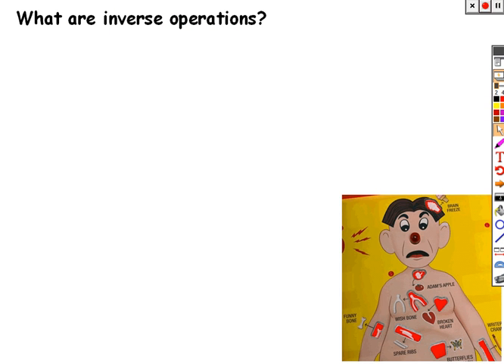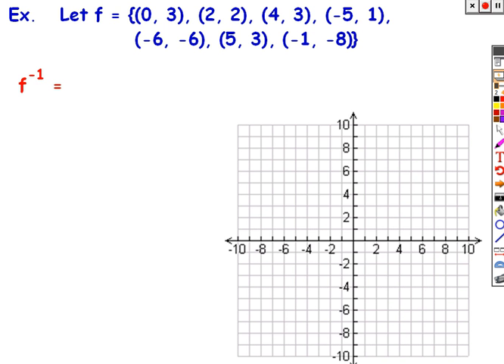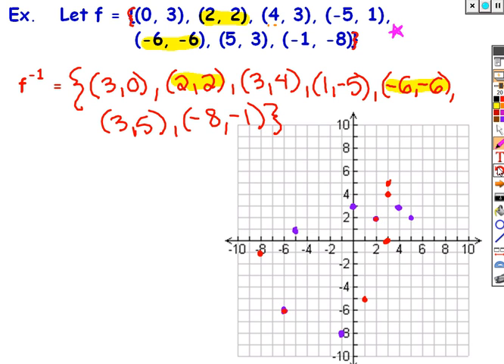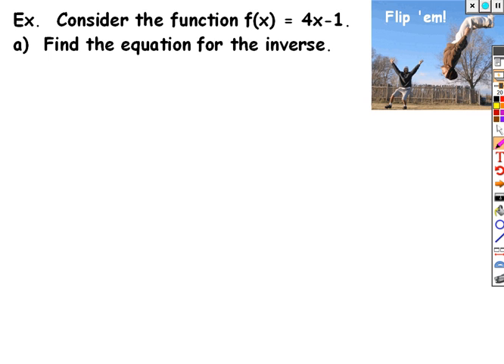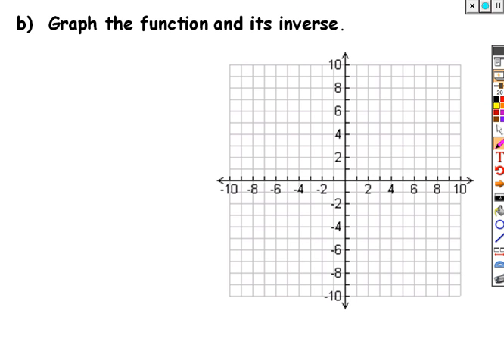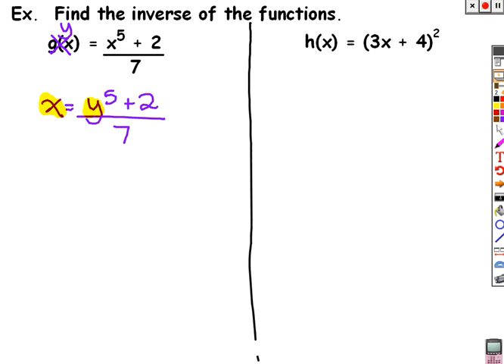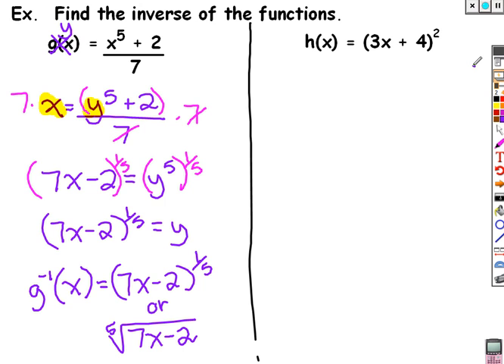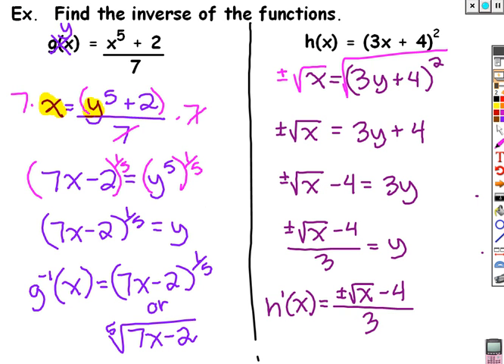6 7a Inverse Relations and Functions